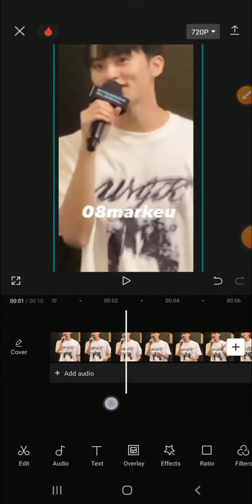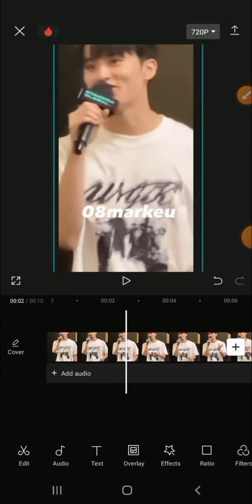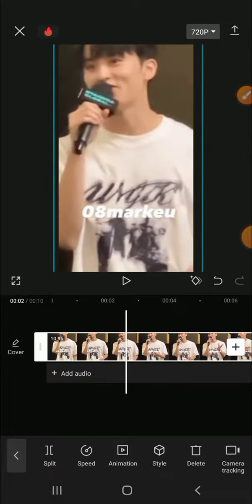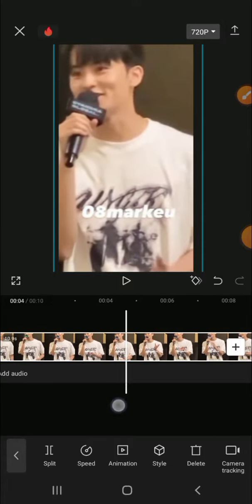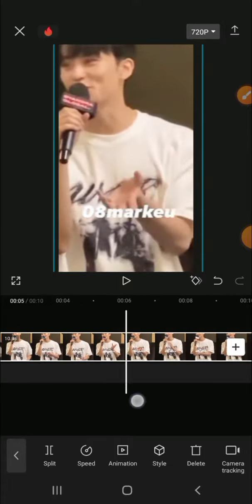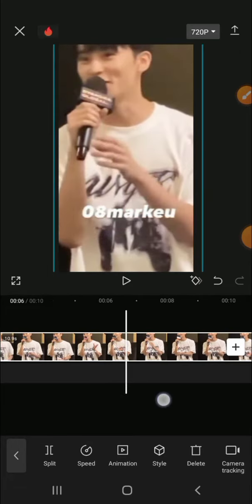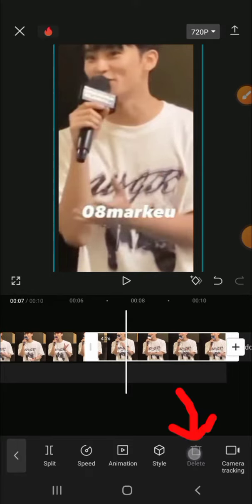How to Cut The Video in Capcut Android Mobile Phone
Having a long video to edit? Don't worry guys, you can cut your video using CapCut app. Here's the tutorial how you can easily cut your long video in CapCut.